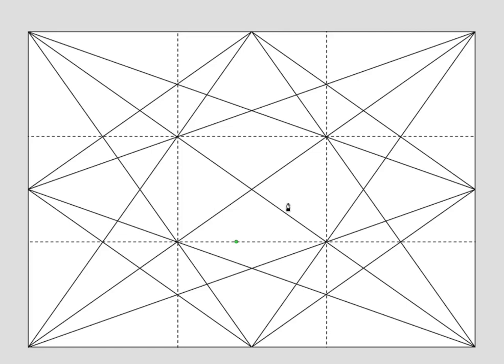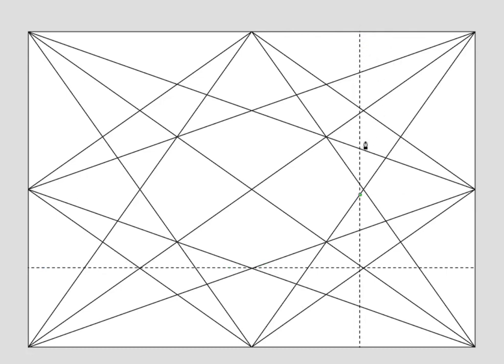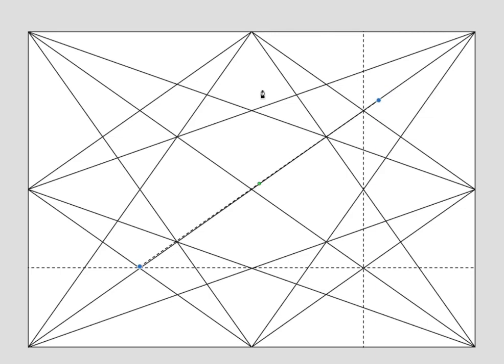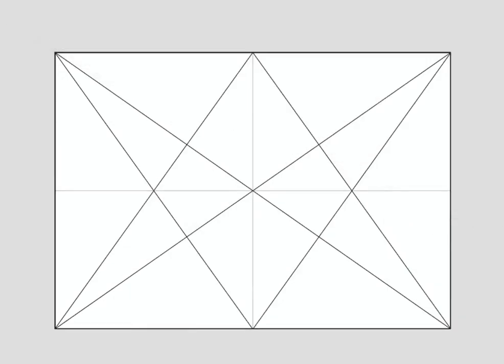Dynamic Symmetry vs Harmonic Armature